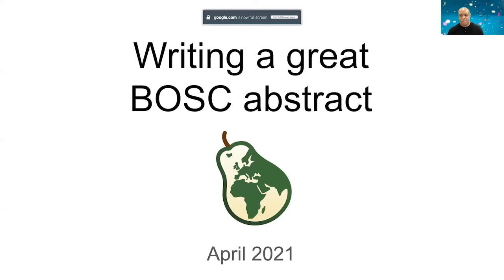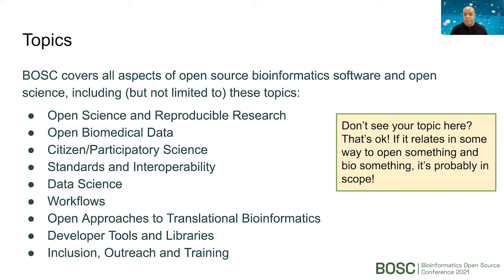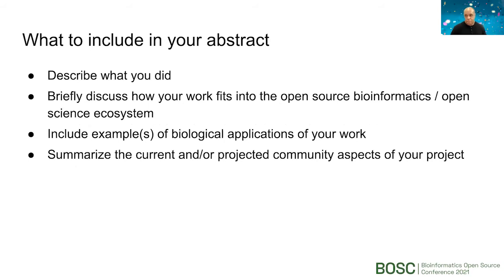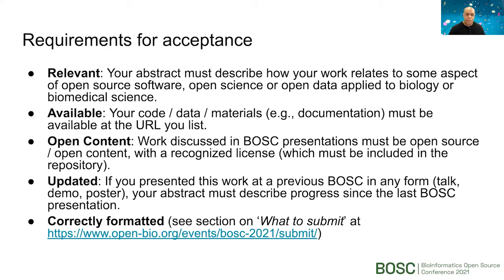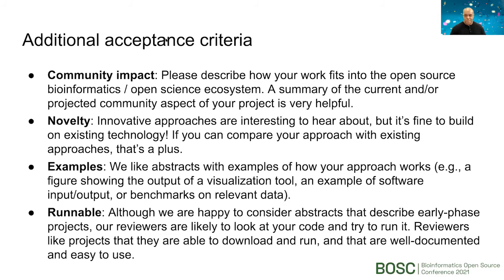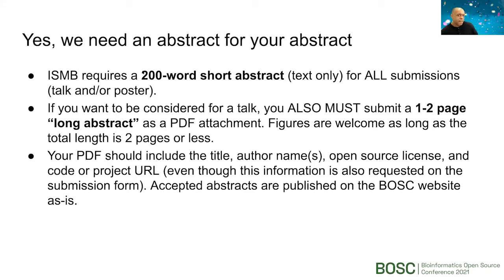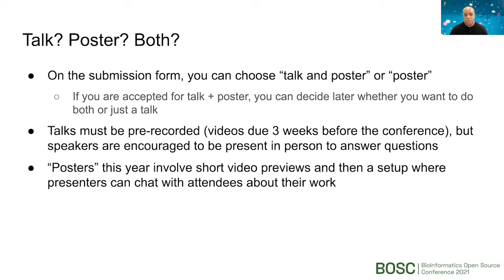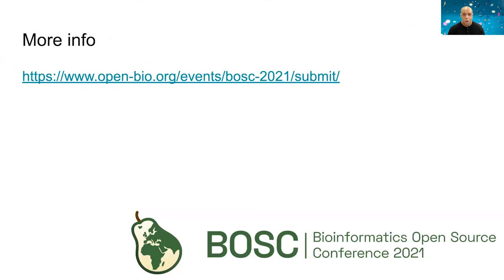BOSC Abstract Tips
Tips for anyone planning on submitting an abstract to BOSC 2021